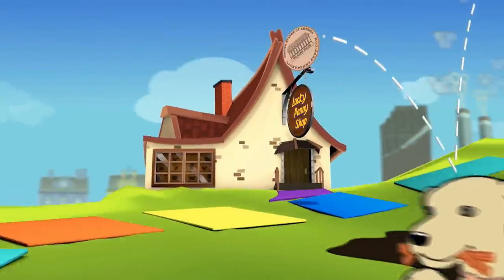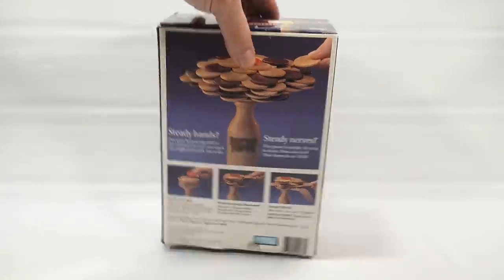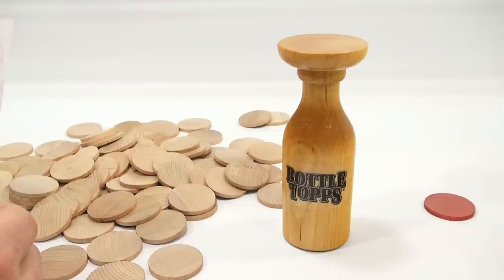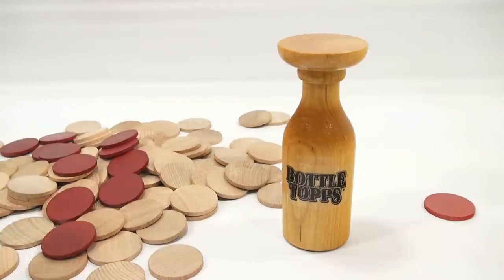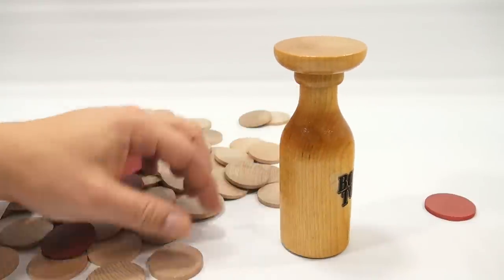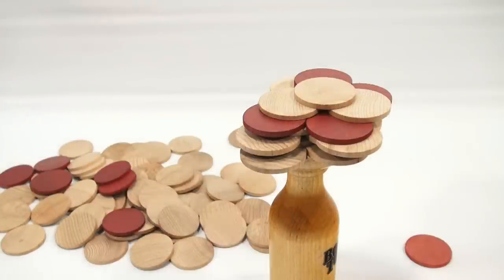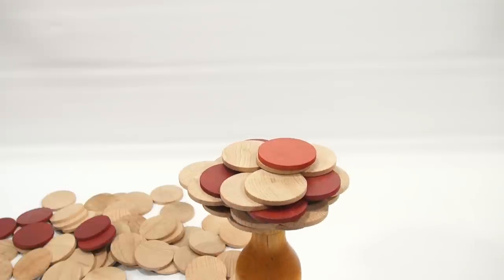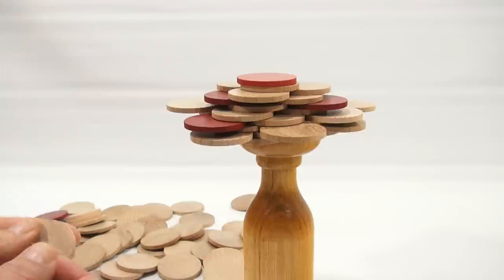How To Play The Game Bottle Topps Stacking Game, Steady Nerves!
​​​I really like the game of Bottle Topps!  I had fun stacking the little wood discs and making sure I was very steady :) This was a fun game to take a look back at.  I have played it at some time in the past.  It has been along time.  It was challenging to keep going wider and wider. There is something about older games and also a game that is all wood, that just feels fun to play.  Hard to explain really, but if you play older games, I think you would understand.  Have you ever played this game? Let us know!

Lucky Penny Thoughts:
LPS-Dave
Later!